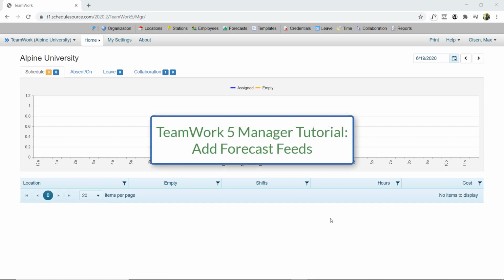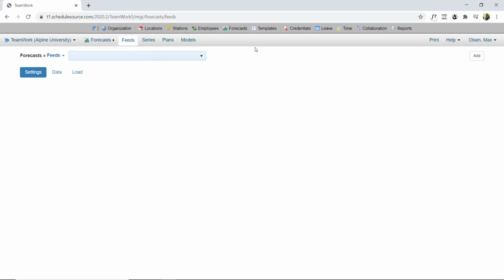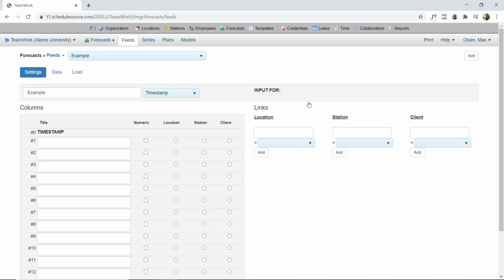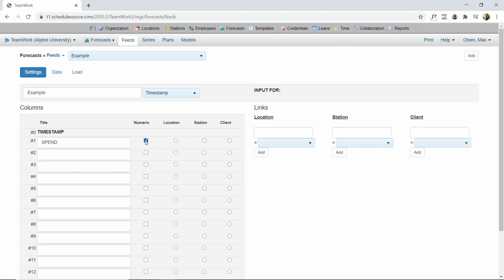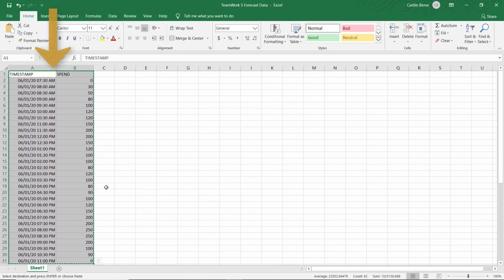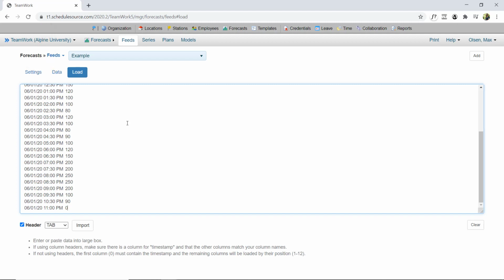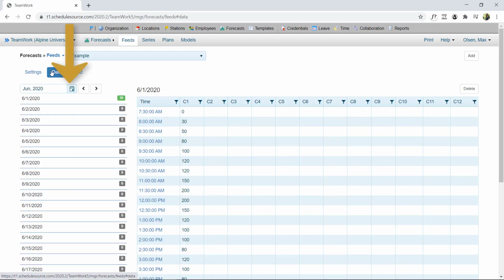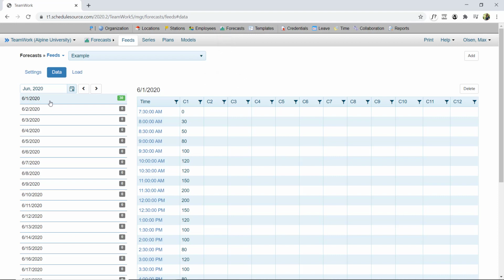TeamWork 5 Manager Tutorial: How to Add Forecast Feeds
Forecast feeds are data series you can use and manipulate to build your schedules. With this data, you can figure out how many people you need at certain times, find patterns in your scheduling needs, and more. Learn how to upload that data in this video.